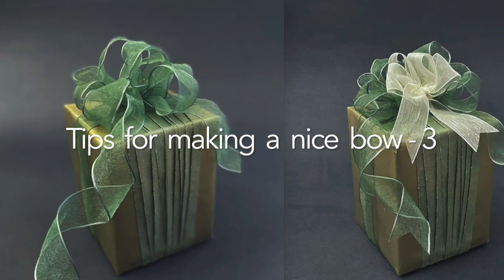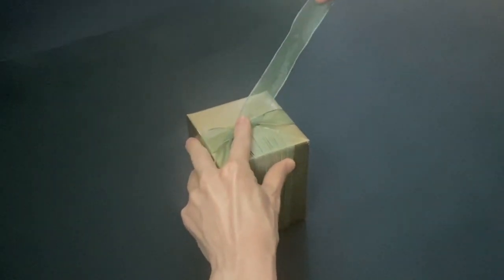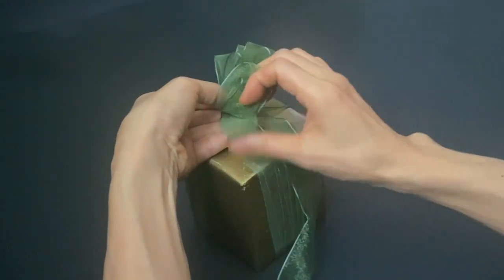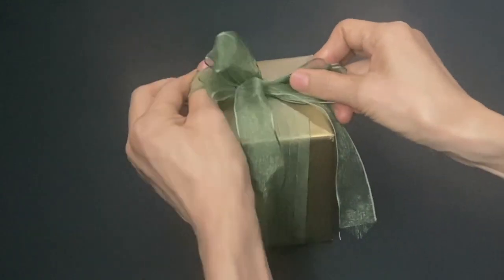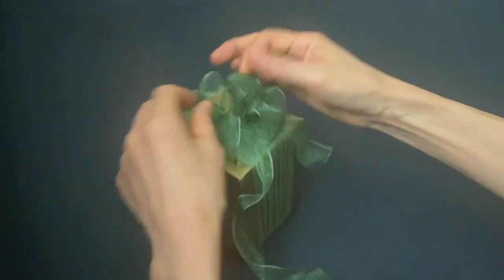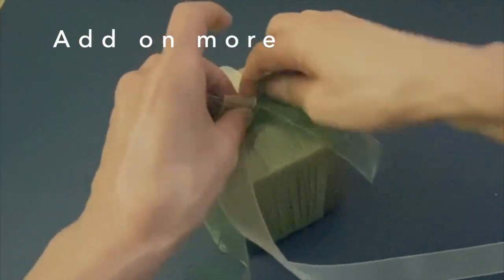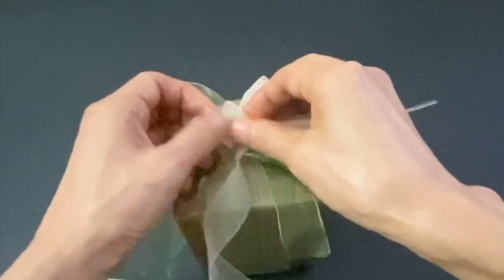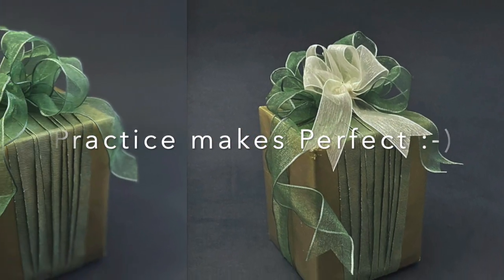How to make an 8-loop bow with a wired ribbon: Add another ribbon on top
Showing some tips to make a nice multiple loops bow.

The most important tips are, the right-shorter end always goes in the upper right-hand corner and the left-longer end goes in the lower left-hand corner after crossing the both ends at first.

Then make the first loop with the longer end. You can make any number of loops with this formula. Just, it may need a little practice to adjust multiple loops nicely.

Cutting ribbon is always at the end, so, you won't waste the ribbon.
It’s easy to untie and if the recipients ironed it, they could reuse the ribbon!

For left handed person, it maybe easier make the whole process reverse horizontally.

Practice with smile makes perfect :-)

Wrapping by Keiko, NYC

Artist:   Esther Abrami